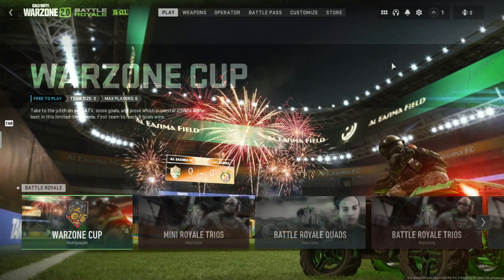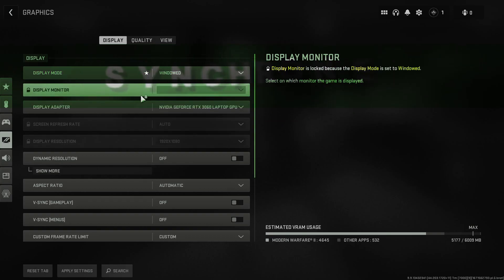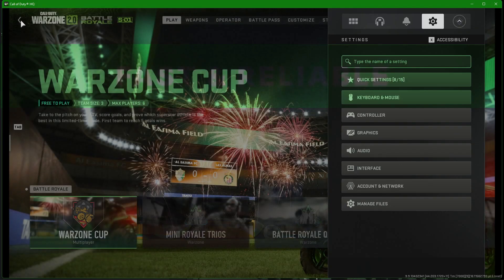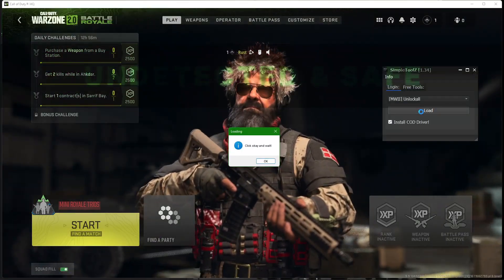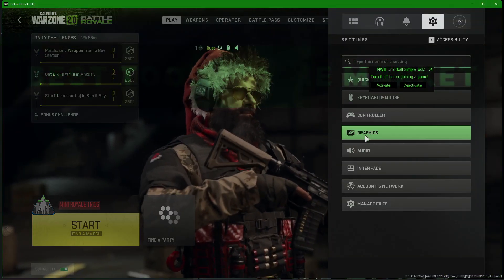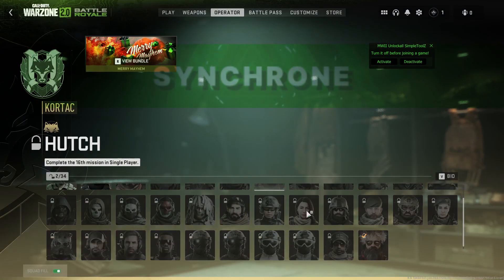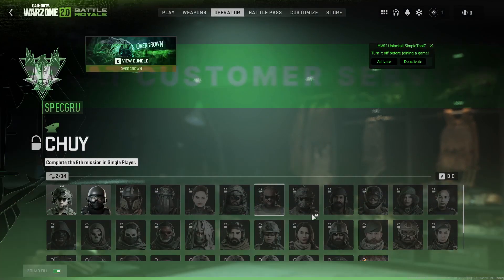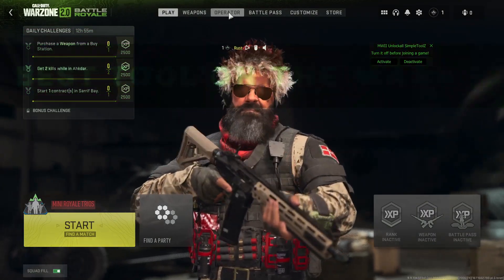NEW Solo INSTANT UNLOCK Glitch RIGHT NOW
🟢SYNCHRONE CHANNEL -  @synchrone33